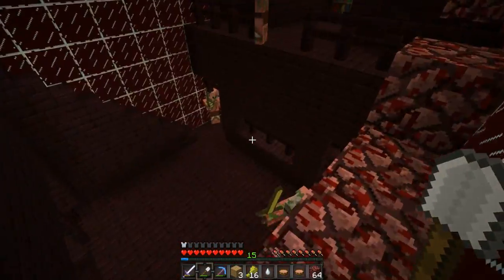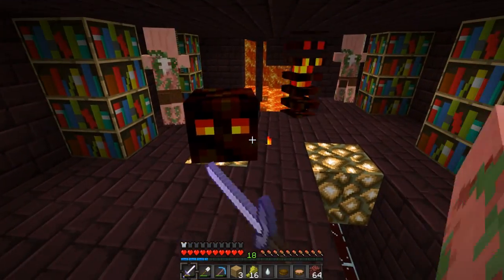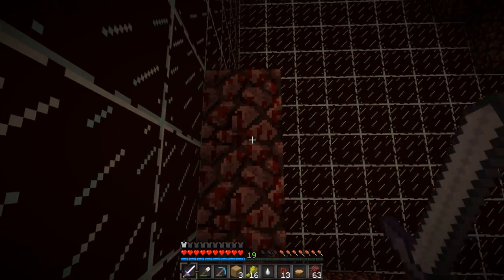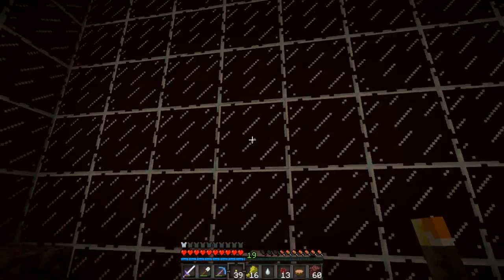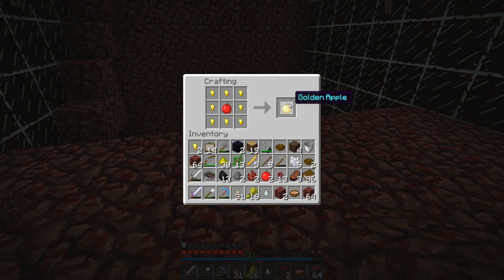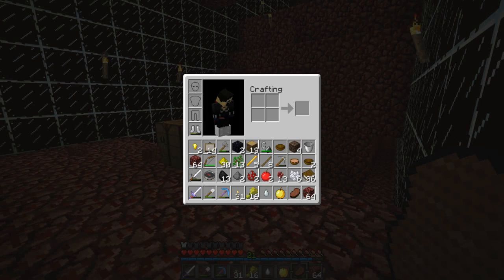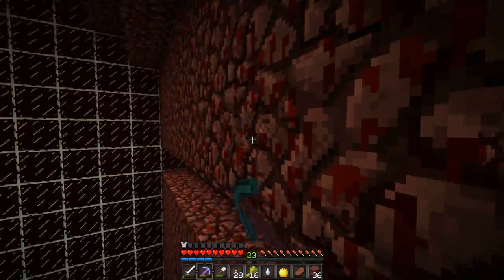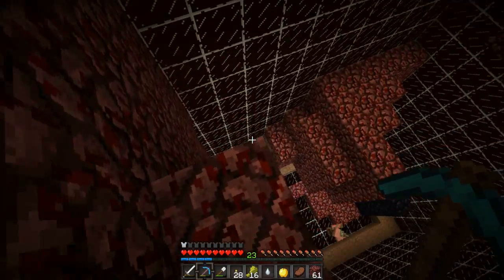Ant Farm Survival - Ep. 18 - Zombie Pigman + Sword to the Face = Bad!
Ratings are Appreciated! Feedback is Welcome!